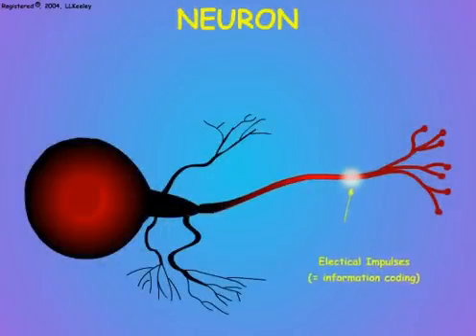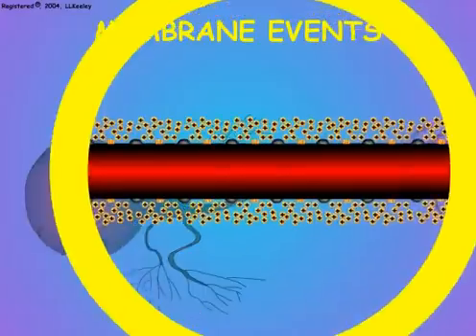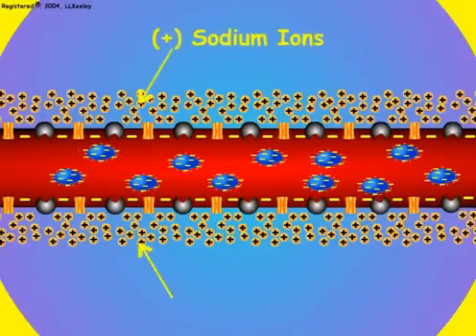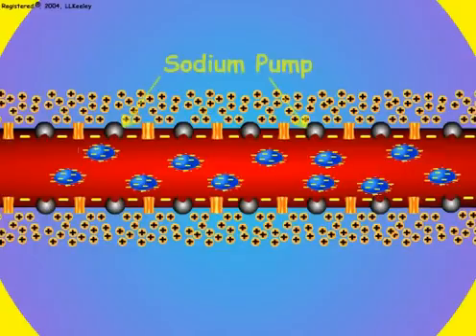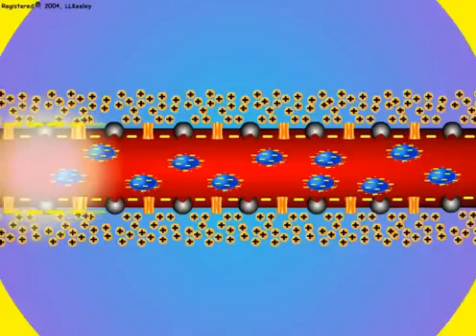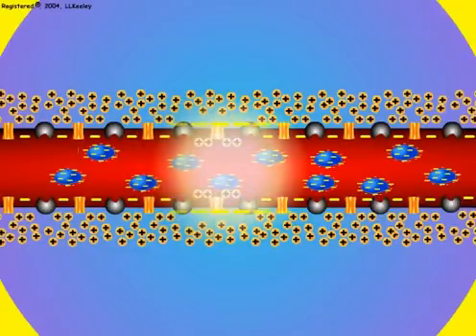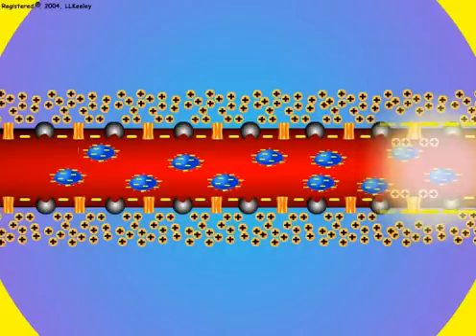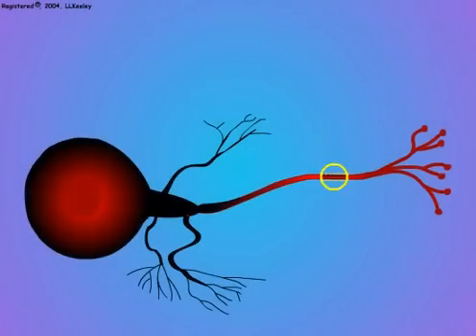4. Axon Membrane Potential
The role of sodium and sodium channels in producing the electrical charge on the nerve cell-axon membrane and the conduction of the nerve impulse.